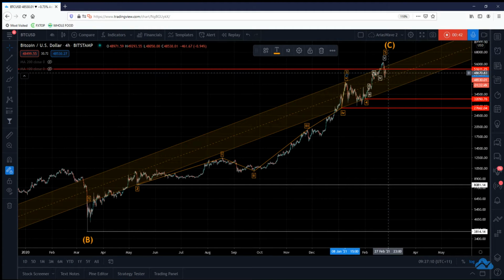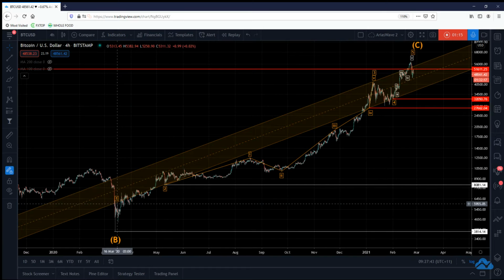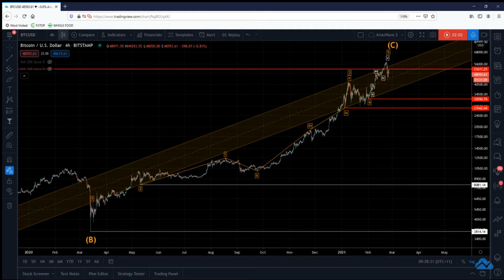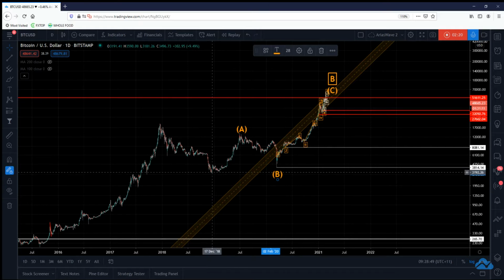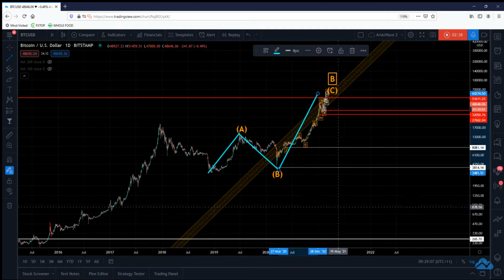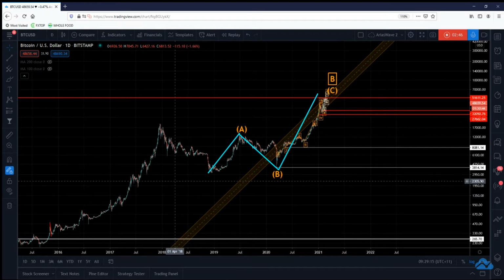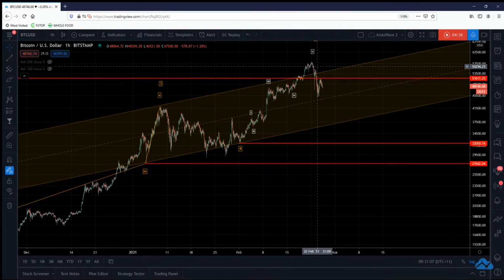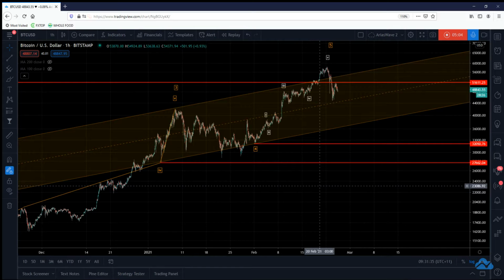BITCOIN - Tracking Minor Waves - Is This The Top?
In this video I talk about this latest move in Bitcoin and how these levels were meaningful in my last idea.

Remember these are all called ideas for a reason. Nothing is set in stone.

That said, the wave can be used in order to better understand certain movements in any market.

Once again I apply AriasWave to the Bitcoin chart in an attempt to make sense of what is happening here.

[b]Some thoughts:[/b]

In my opinion, Bitcoin is just another version of FIAT currency because it isn't backed by anything.

Saying that it is finite is also BS because there are many many different Cryptos popping up all over the place like weeds.

Saying that it is backed by miners and computing power is also complete BS.

How useful is Bitcoin without existing FIAT currencies?